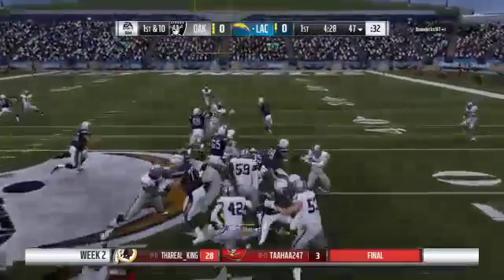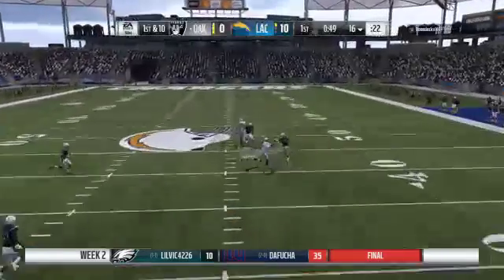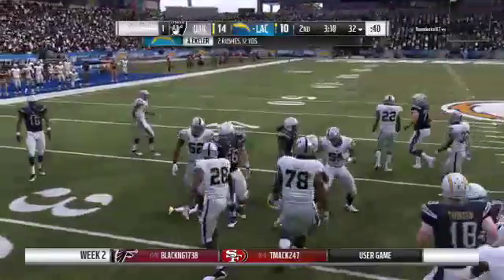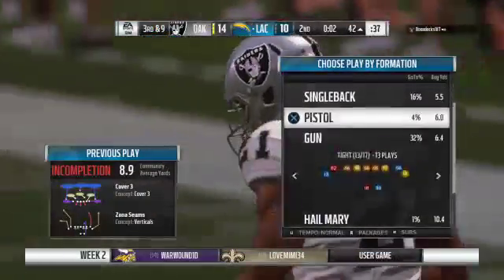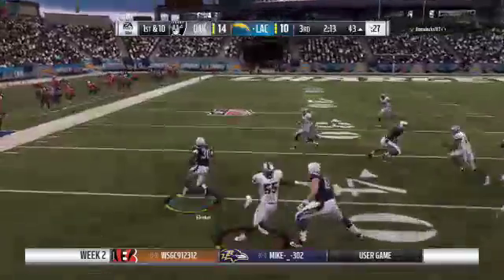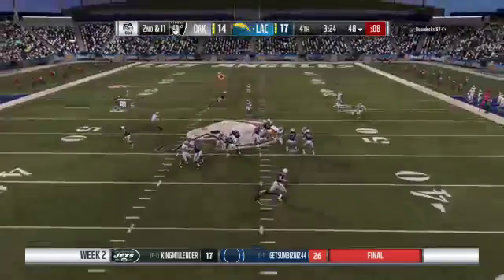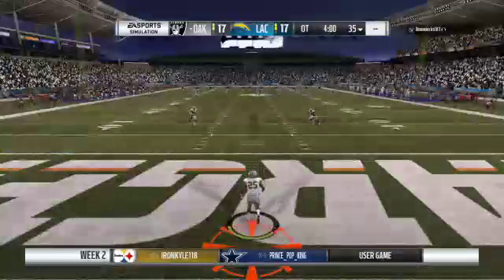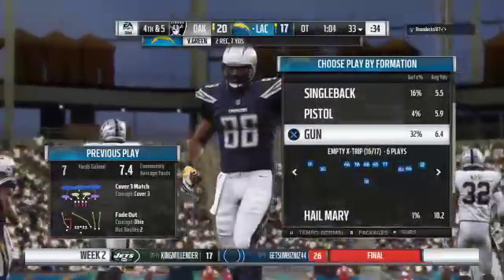KCOUSIN_MAN's Live PS4 Broadcast